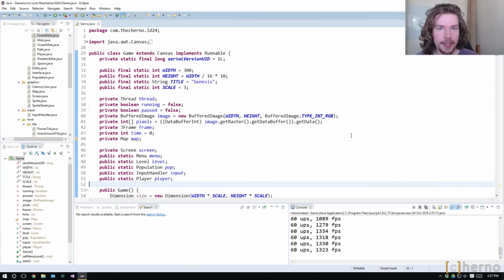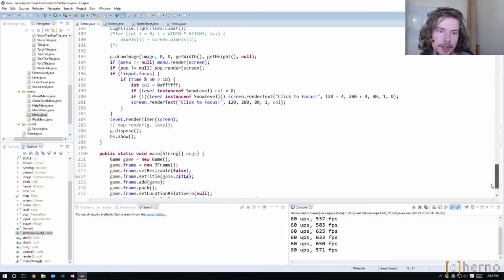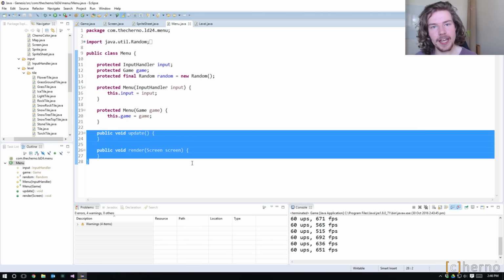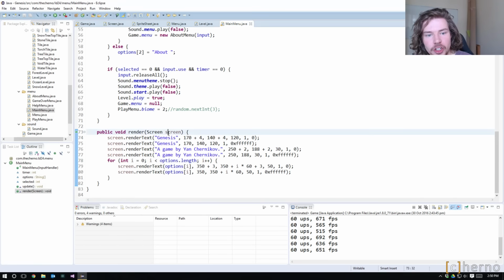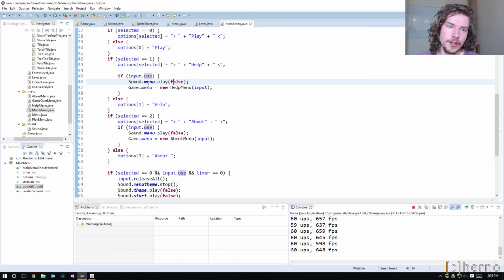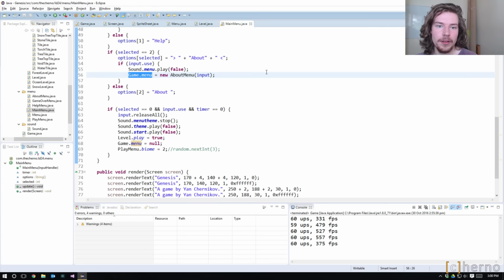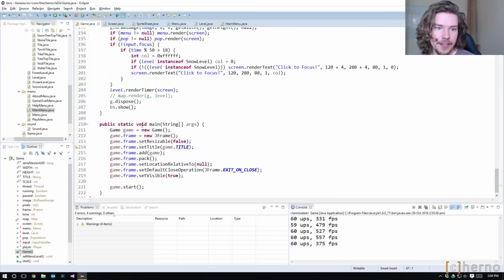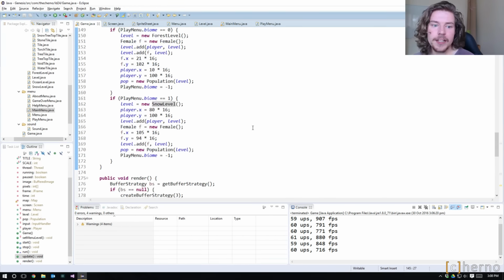Menus - Genesis Ep. 6 - Reviewing and Fixing My Old Ludum Dare Games